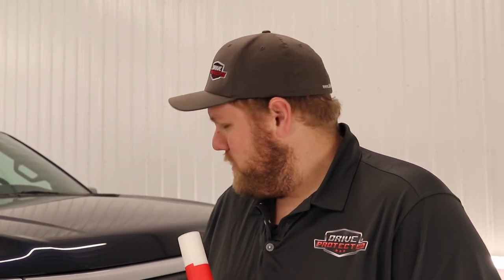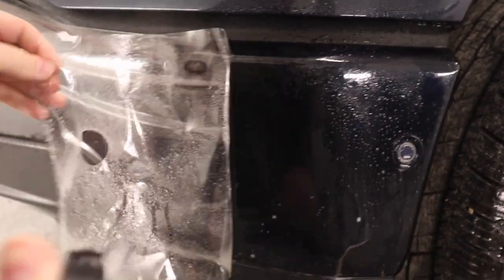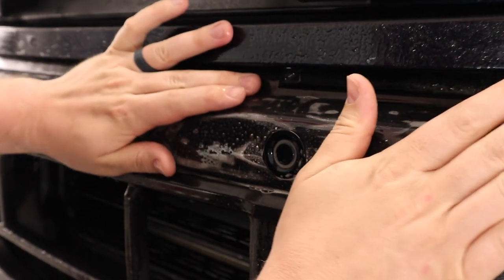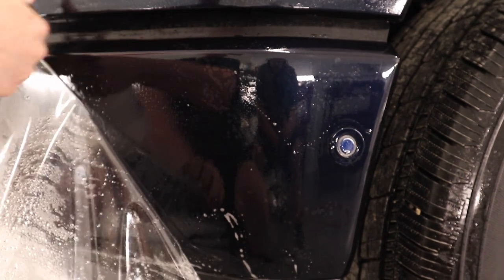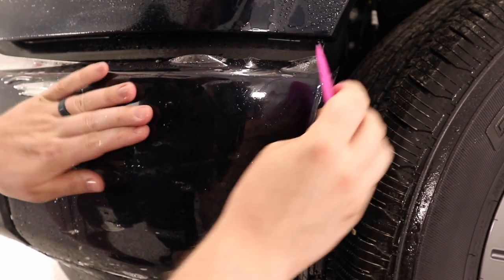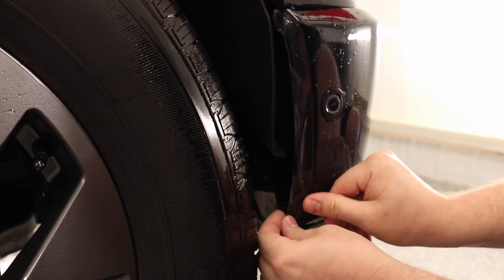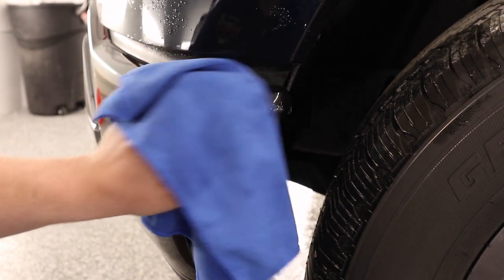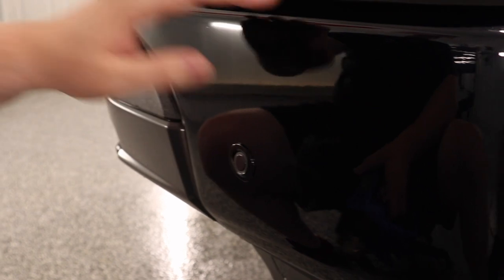Ford Lightning PPF Install In Defense+ PPF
In this video, Eric installs our Defense+ PPF on the lower steel bumper of the all new 2022 Ford Lightning!